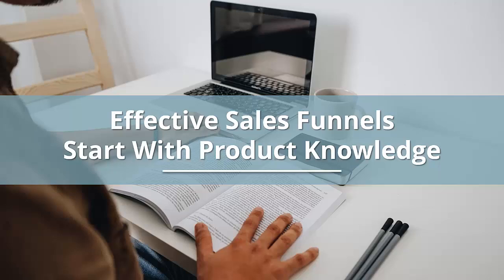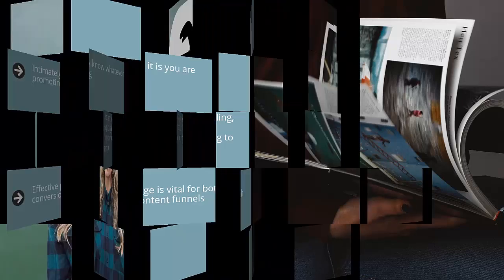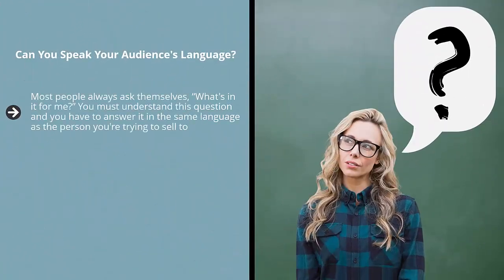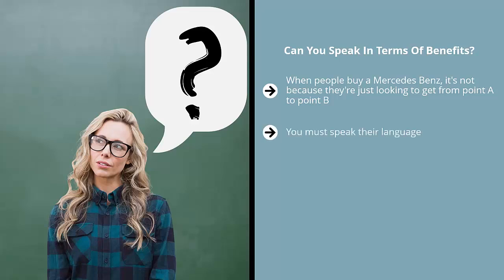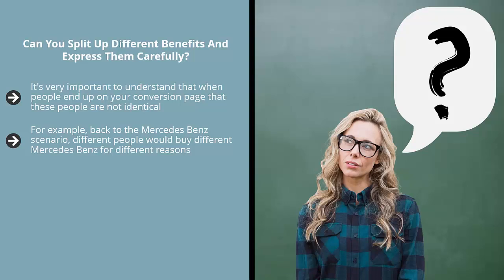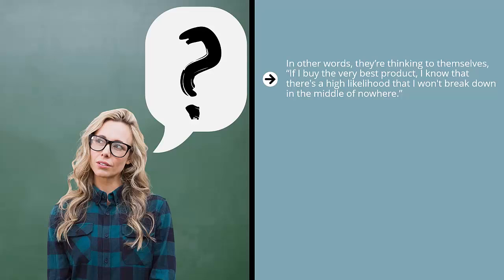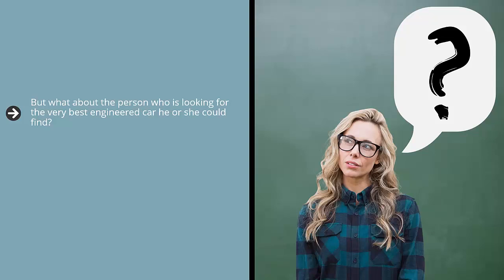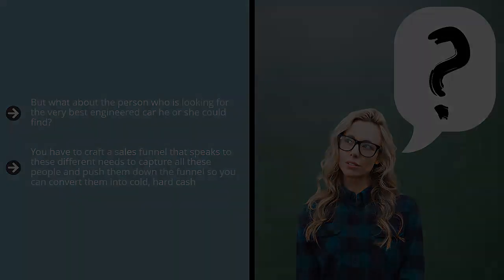What Problem Does Your Product Solve?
Learn how to optimize your sales funnel with actionable strategies that will increase your conversions and drive sustainable growth. Whether you're new to sales funnel management or looking to level up your existing process, this video covers key tactics that can help you improve each stage of your funnel—from awareness to retention.